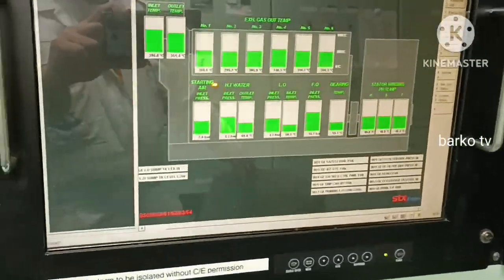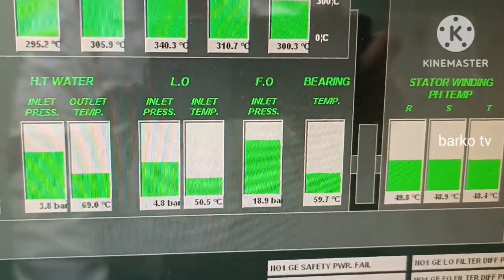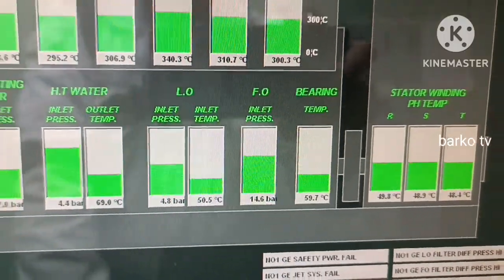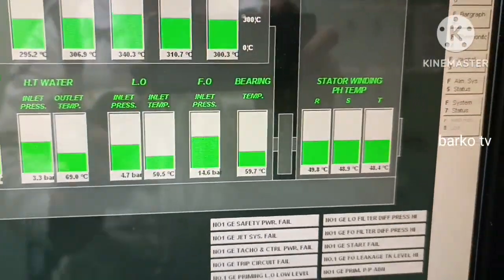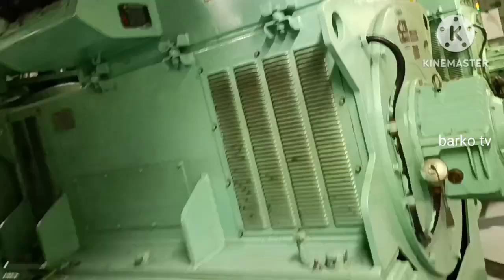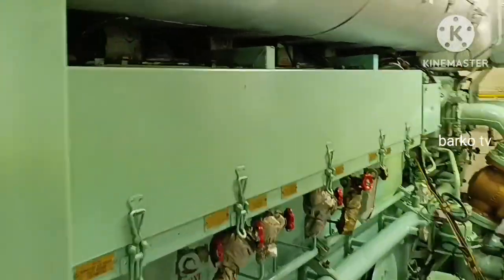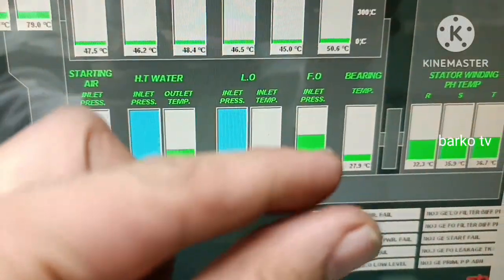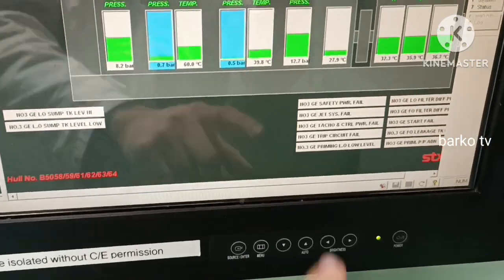English -1minute Tips to fix- Fluctuating Fuel Transmitter - Generator /Danfoss/ Man B&W